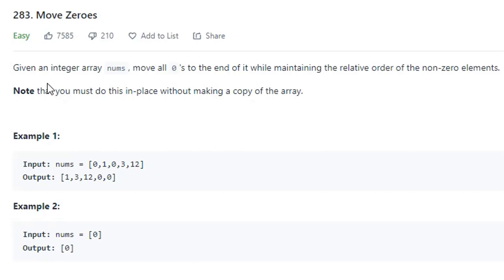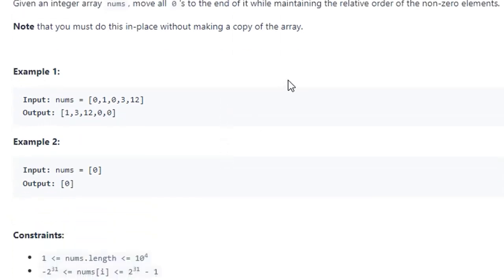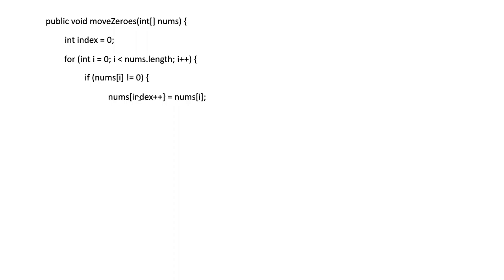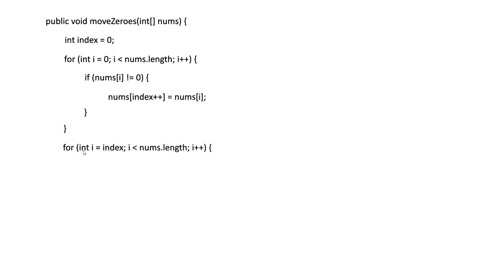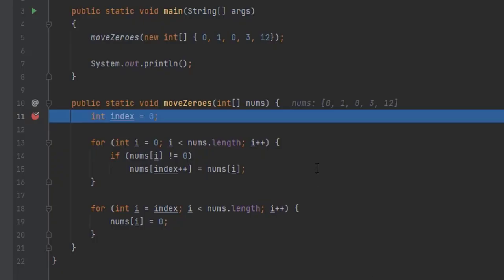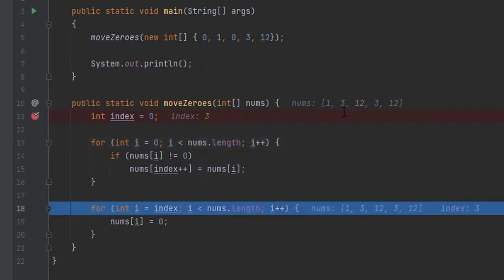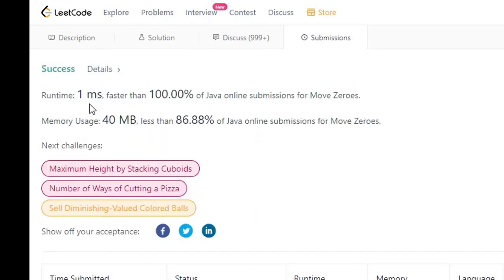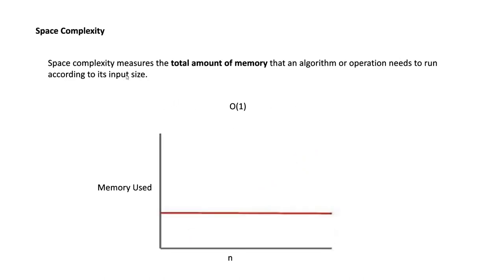[SOLVED!] Move Zeroes - LeetCode 283 - Java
Description: Given an integer array nums, move all 0's to the end of it while maintaining the relative order of the non-zero elements.

Note that you must do this in-place without making a copy of the array.